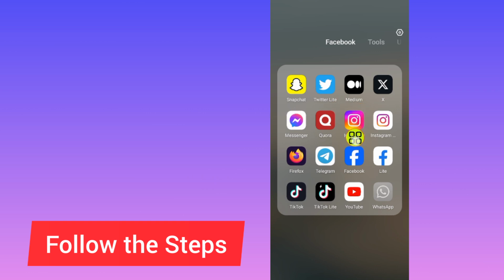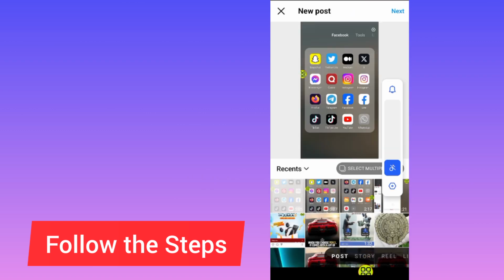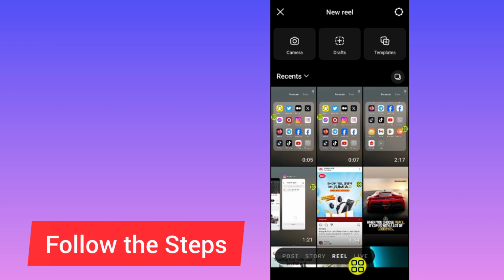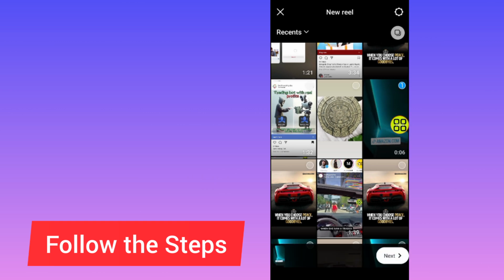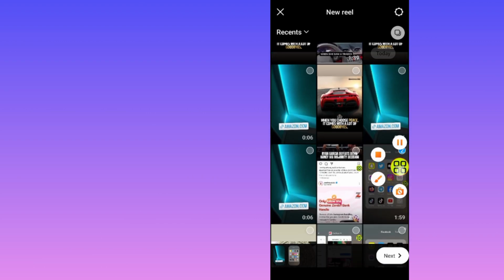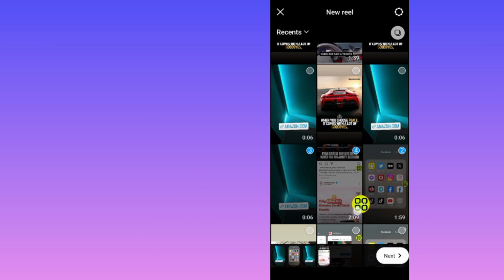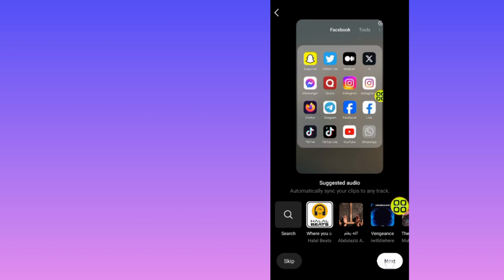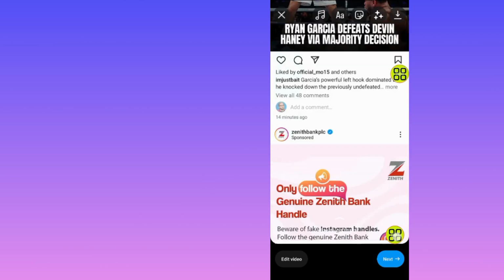How To Add Multiple Videos On Instagram Reels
Add multiple videos on Instagram reels in a few simple steps. If you are looking for a video about how to combine videos on instagram reels, here it is! In this video I will show you how to combine instagram reels videos. Be sure to watch the video to the very end. You will learn how toedit instagram reels